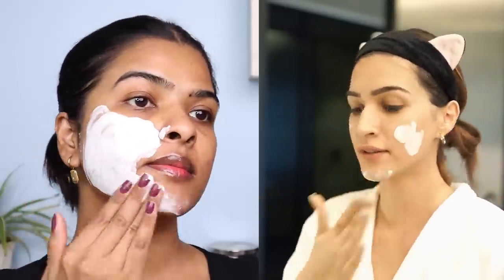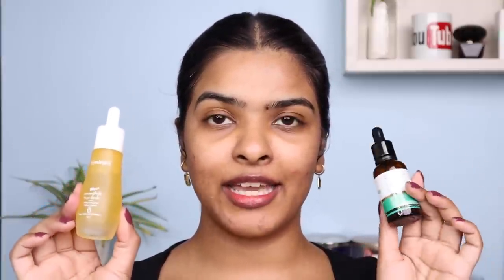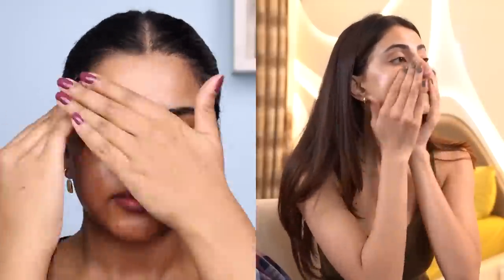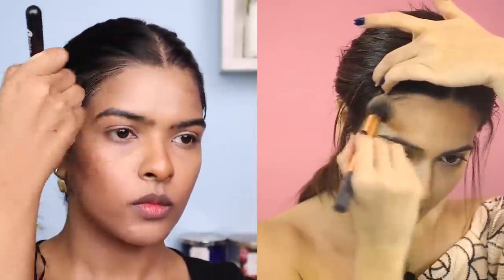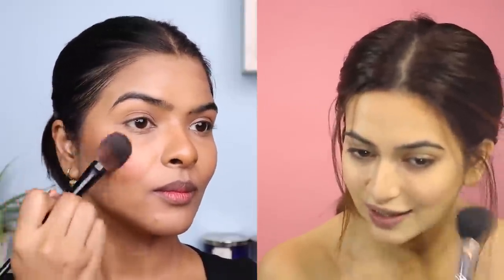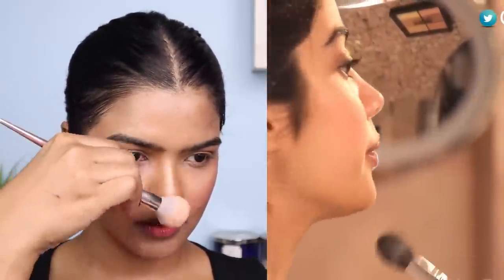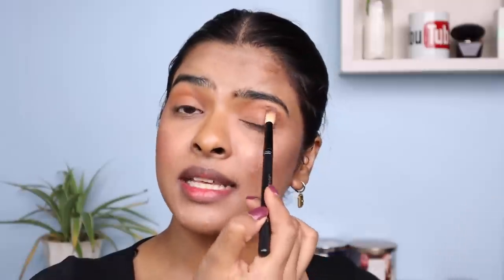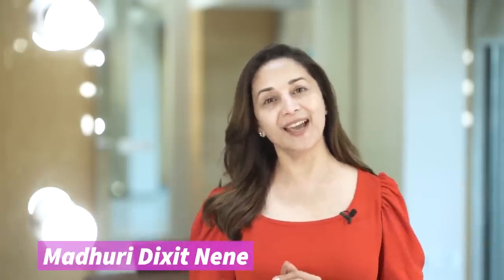Trying BOLLYWOOD Celebrities REAL MAKEUP Hacks | tricky BASE , Blingy highlighter(I HATE IT?) & more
Follow me 👈👈
Editing / Camera

Editing Software: adobe premiere pro
Cameras Used:  EOS M50 Mark II (EF-M15-45mm f/3.5-6.3 IS STM)
filmed in : HD